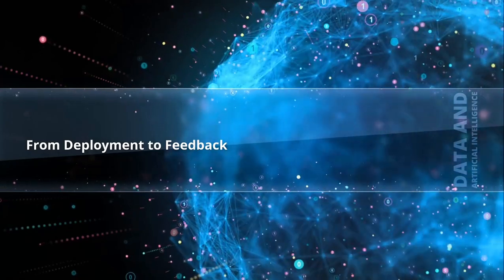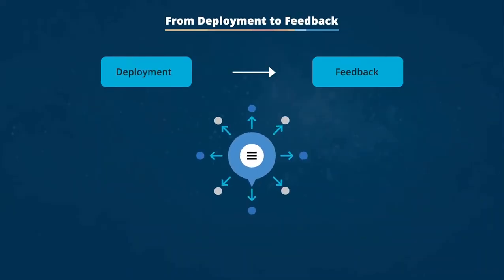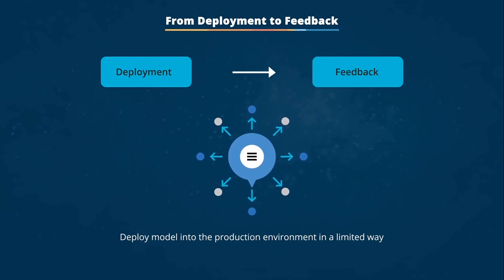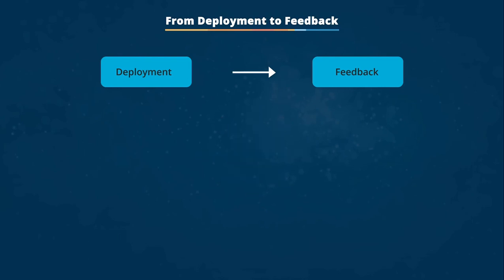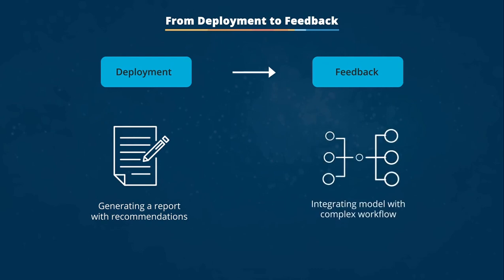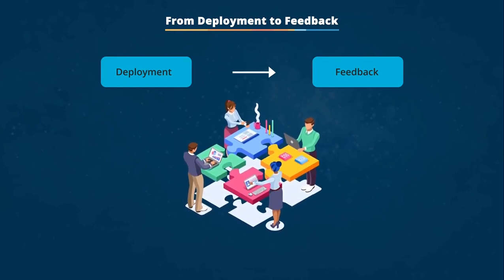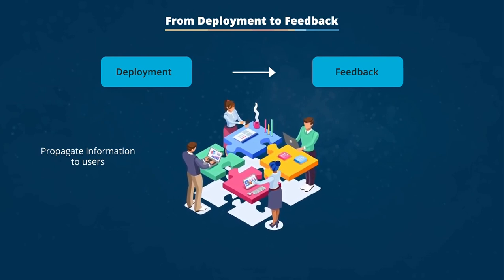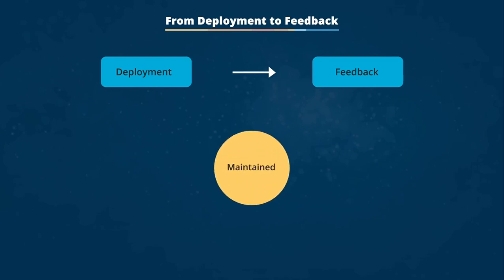From Deployment To Feedback | Data Science Course Part 7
In this video, You will learn From Modeling To Evaluation the best course for a data scientist job. This is Introduction Part 7
Welcome to Dourse, You will get the best Coursera courses which will help you to get a job even if you have no degree. The way to get Coursera free courses which are from the world's greatest company is the Google Career certificate program. Learn the growing technology of cloud computing from Google Cloud platform tutorial and AWS cloud practitioner with certificate.